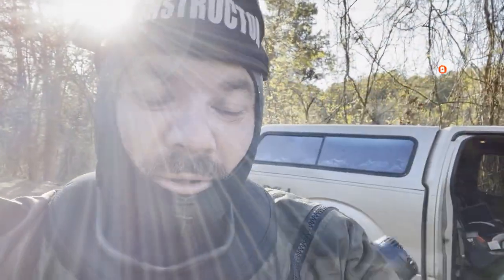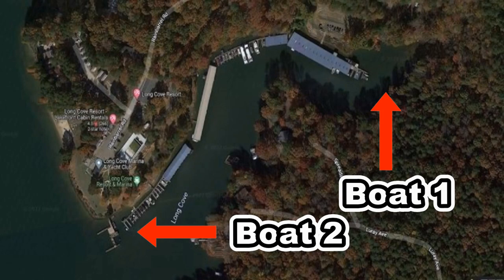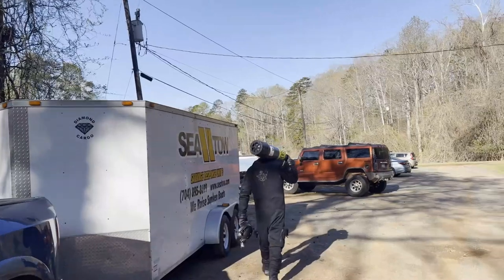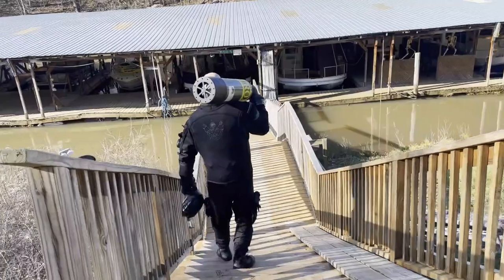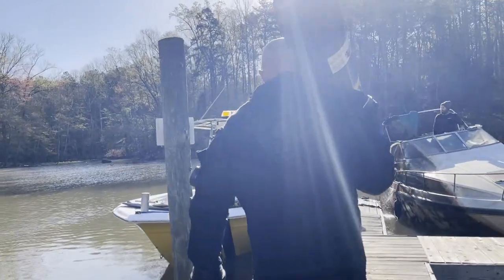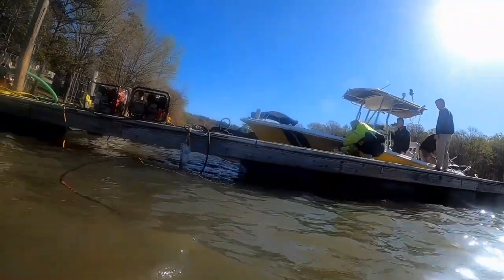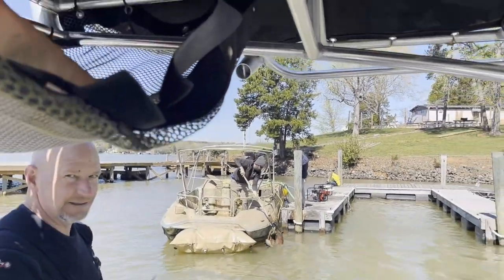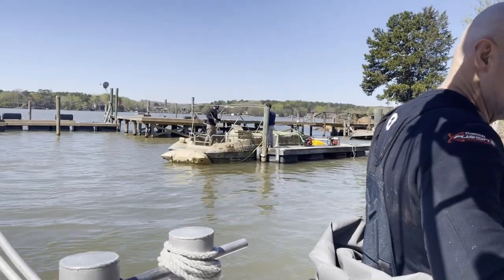Deck Boat Salvage In Lake Wylie With SeaTow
This is part 2 of 2 of our work down on Lake Wylie, North Carolina. In today's video, we are salvaging a 24 ft Deck Boat. Due to our camera's running out of batteries, we were unable to get more than about a minute of footage underwater, but is a great educational moment to talk about what happens when things don't go as planned. Anytime you have a problem while diving, remember the basic rules from your Open Water or Rescue Diver Course. STOP - BREATHE - THINK - BREATHE - ACT - BREATHE, Always have a back up plan, and never give up.

0:00 Teaser
0:40 Opening
1:00 Intro
3:32 Pre-Dive
4:55 The Dive
7:49 Outro